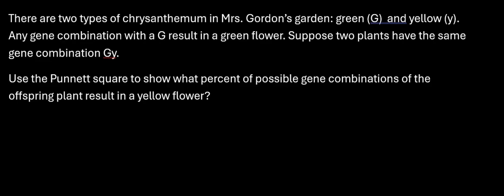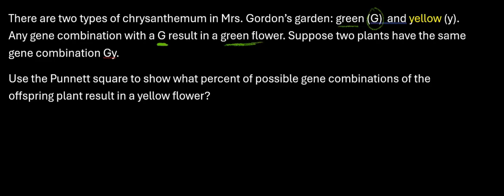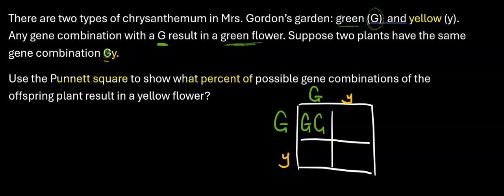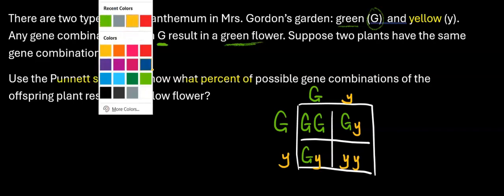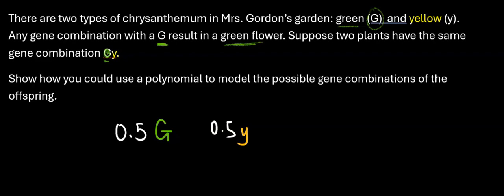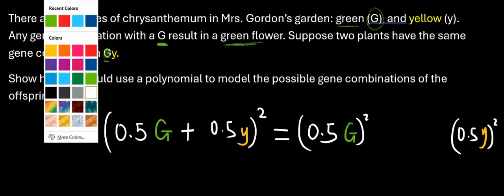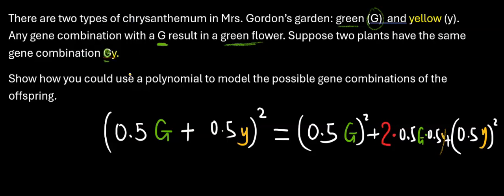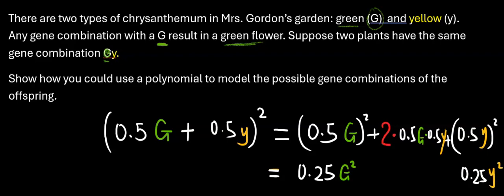➡️ Chapter 9: How to use polynomials and Punnett Square to describe the possible gene combinations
We are going to find out what percent of possible gene combinations of the offspring plant result in a yellow chrysanthemum and then we will use a multiplication of polynomials to model the possible gene combinations of the offspring.